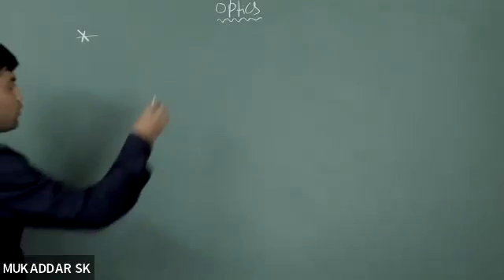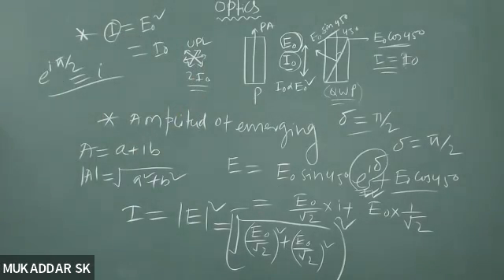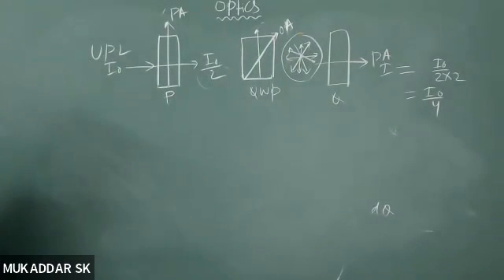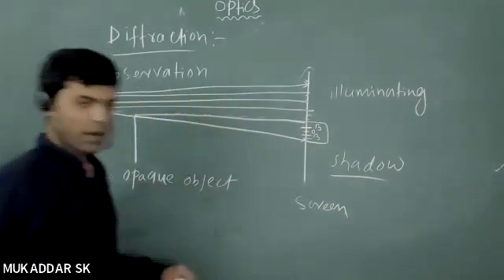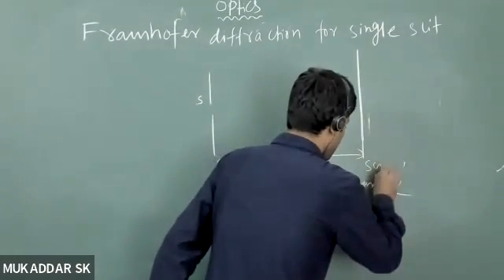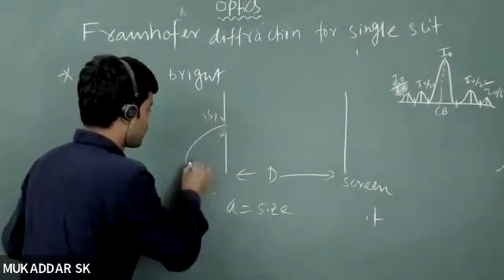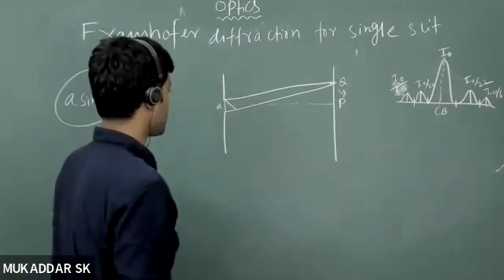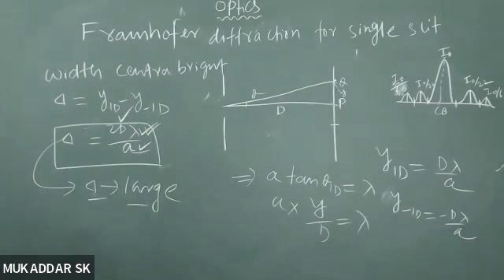Polarization: Waves Optics Lecture 10